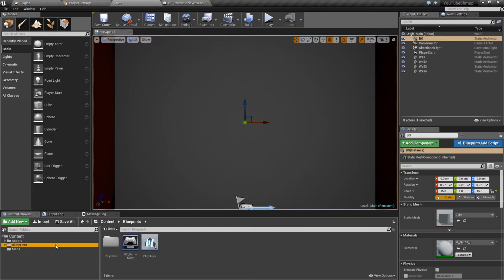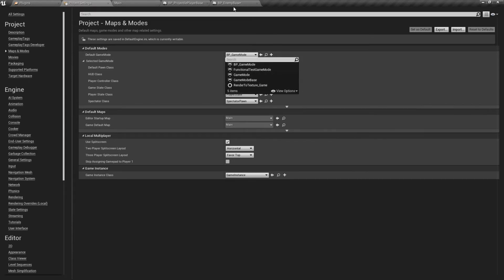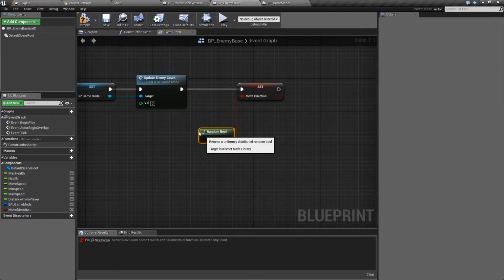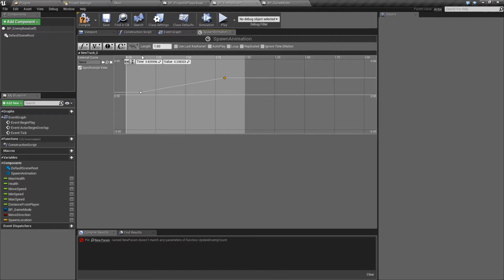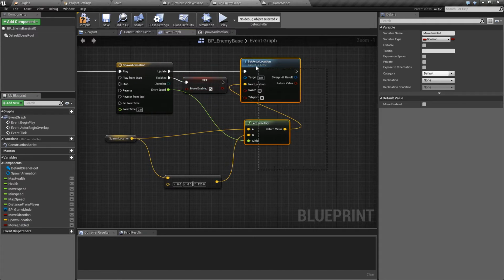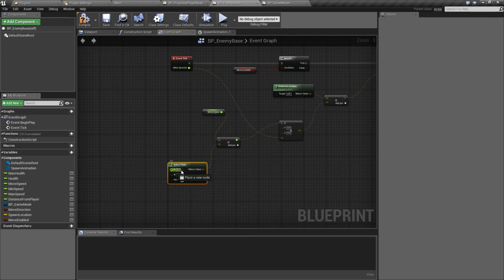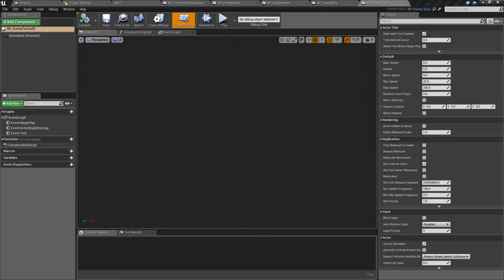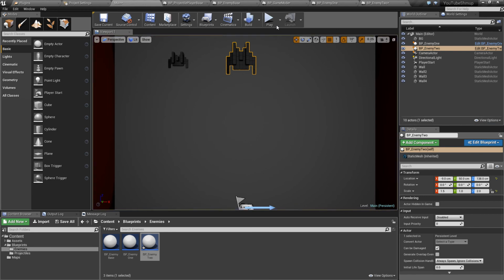Unreal Engine 4 SHMUP / Space Shooter - #15 Enemies & Inheritance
In this collection of videos, we will go through the steps of making a simple top down space shooter from the SHMUP game genre.

In this video, we will create the enemy base class, enemy one and enemy two. We'll start seeing more use of class inheritance between the different classes.